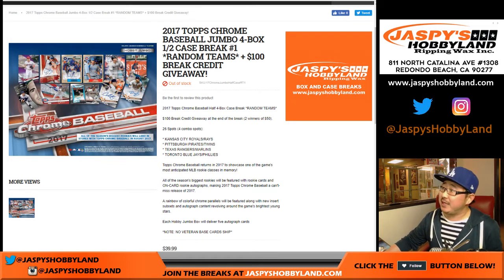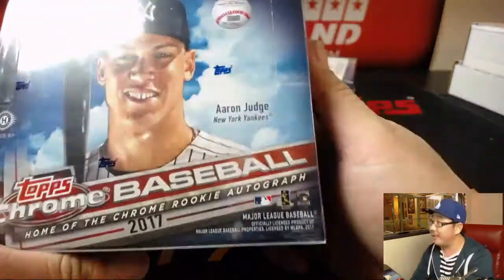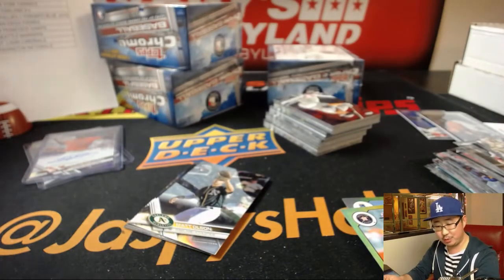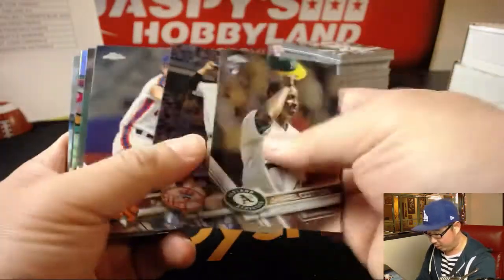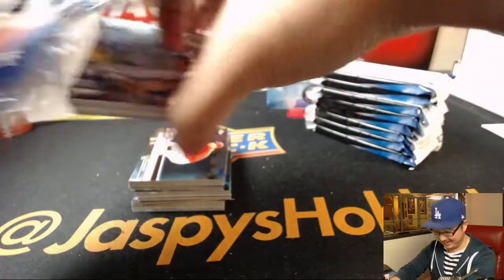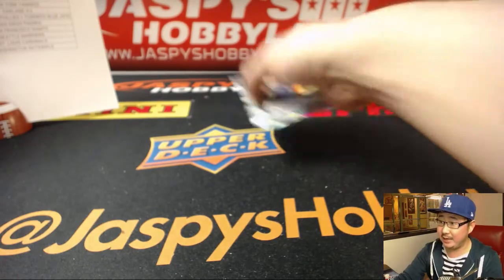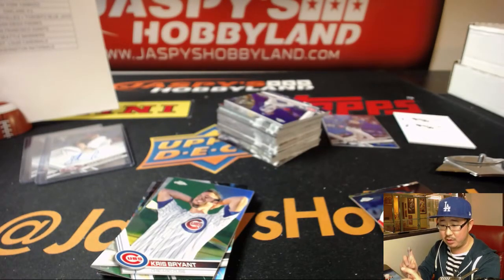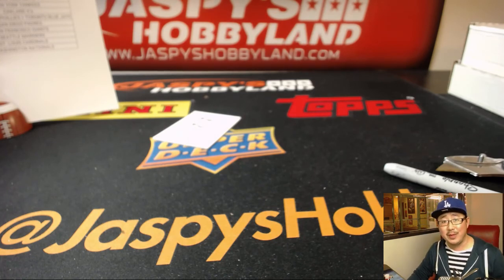Sa, 01/27/18 [4Box (1/2) RT] #1 - 2017 Topps CHROME Baseball (Jumbo)